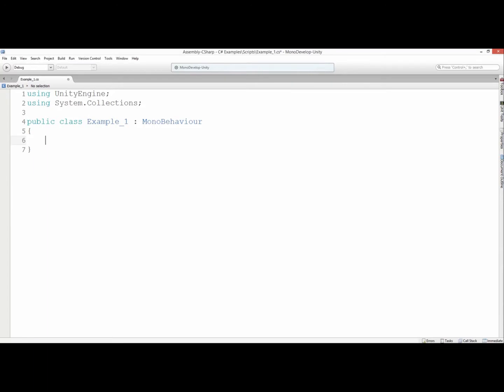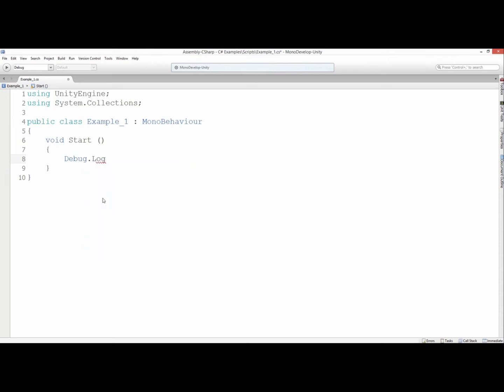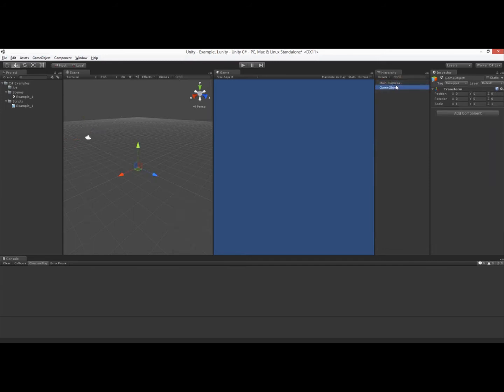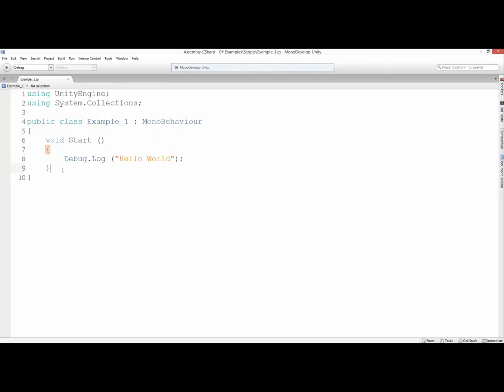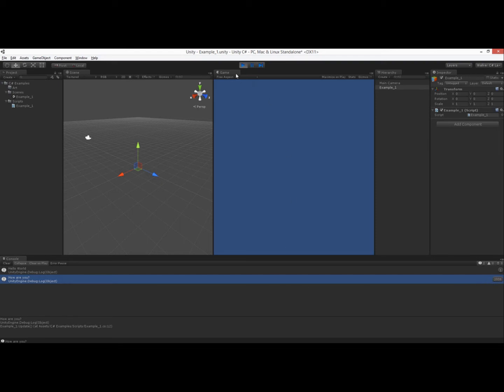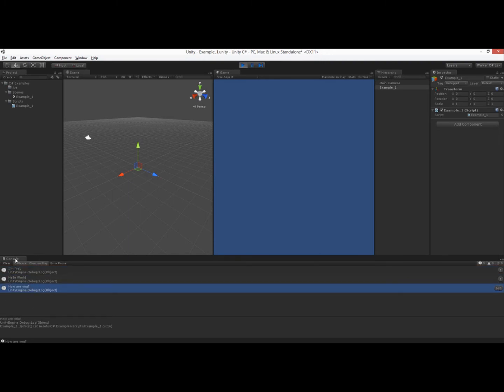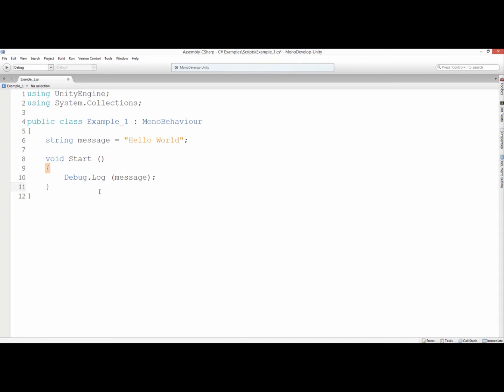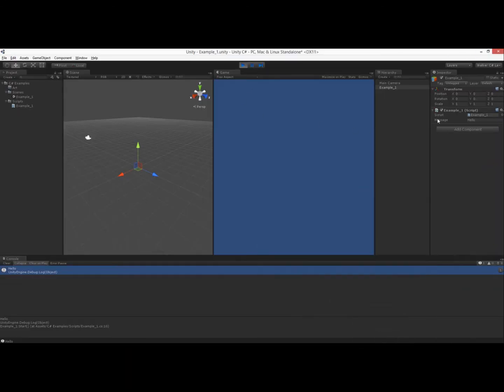Debug and String in Unity C#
You can debug script code running in the Unity Editor when the Unity Editor is in Play Mode.

 Before attempting to debug, ensure the Editor Attaching option is enabled in the Unity Preferences. This option causes the Editor to use Just In Time (JIT) compilation to execute managed code with debugging information.

First, set a breakpoint in the code editor on a line of script code where the debugger should stop. In Visual Studio for example, click on the column to the left of your code, on the line you want to stop the debugger. A red circle appears next to the line number and the line is highlighted.

 Next, attach the code editor to the Unity Editor. This option varies depending on the code editor, and is often a different option from the code editor’s normal debugging process.